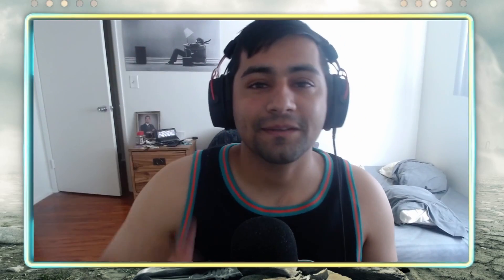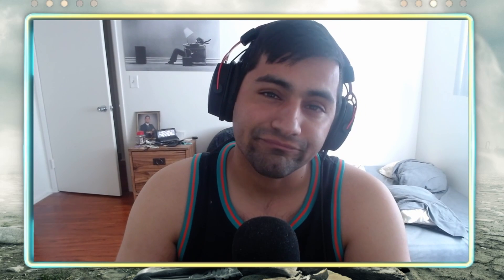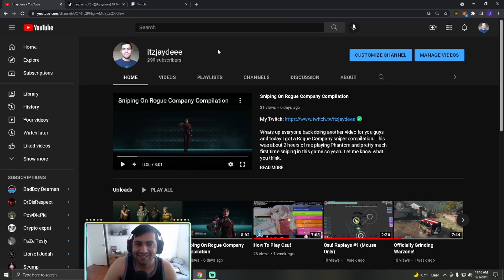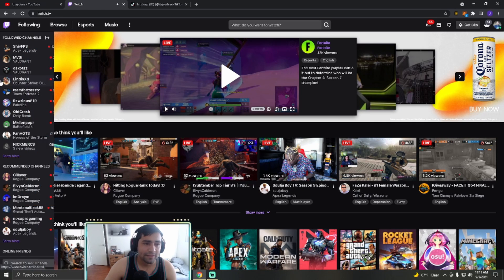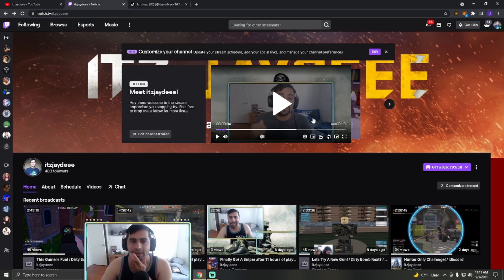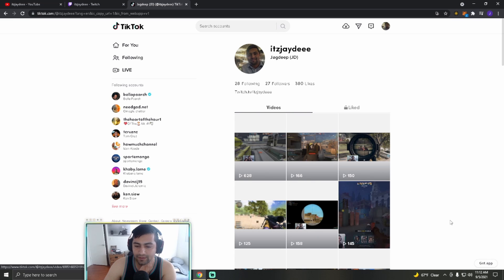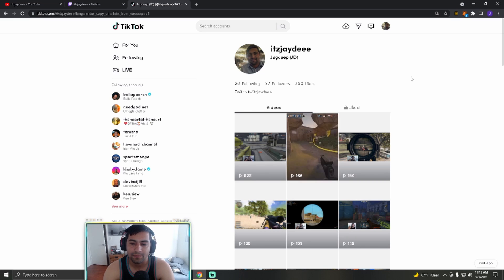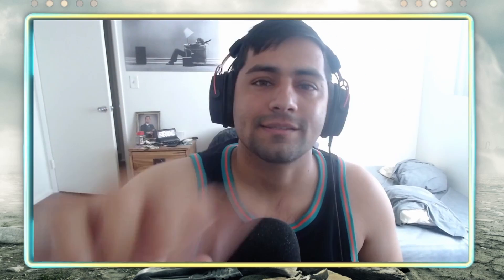Thank You For Your Support!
Whats up everyone back doing another video for you guys and today just thanking all of you for the support. Its cool that people watch my videos and watch me live on twitch. I am going to keep doing what I am doing hopefully get more streams going. Let me know what you think.

PC Specs:
Intel® Core™ i7-9700 [8-Core/8-Thread 12M Cache,4.7GHz Processor with Intel® Turbo Boost Technology] [G1DLNM6]
NVIDIA® GeForce RTX™ 2060 SUPER 8GB GDDR6
460W,Chassis with Lighting,LED,Cleardoor
802.11ac 1x1 WiFi and Bluetooth
512GB M.2 PCIe NVMe Solid State Drive + 1TB 7200 rpm 3.5" SATA Hard Drive
16GB (2x8GB) DDR4 2666MHz UDIMM Non-ECC